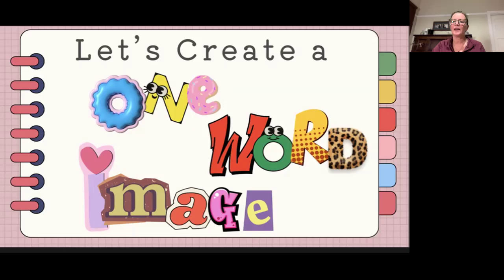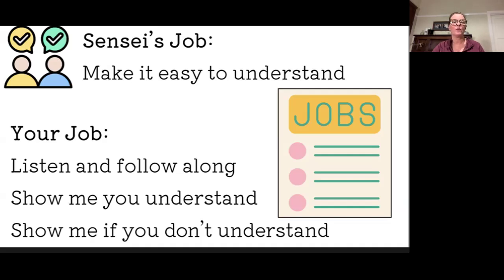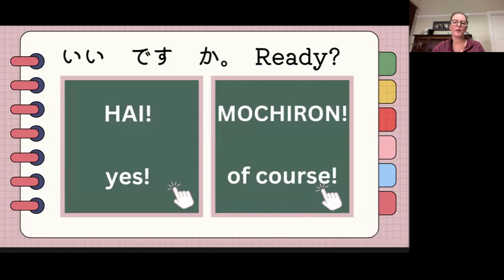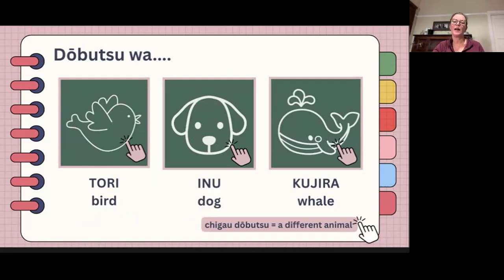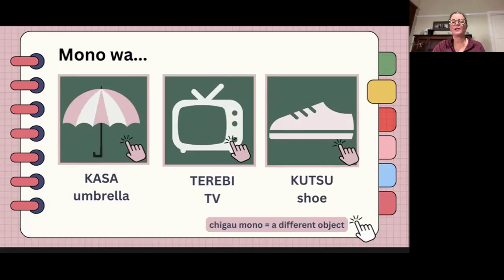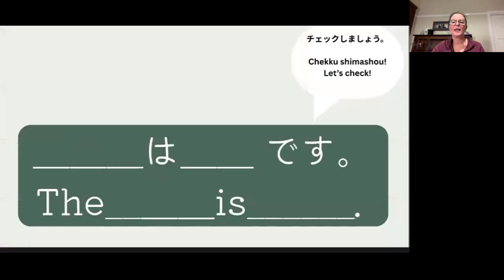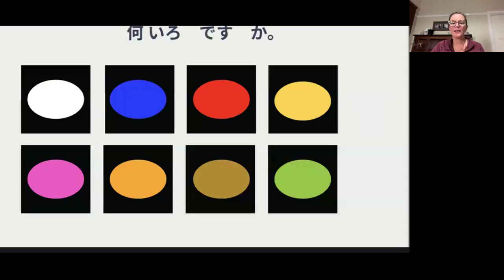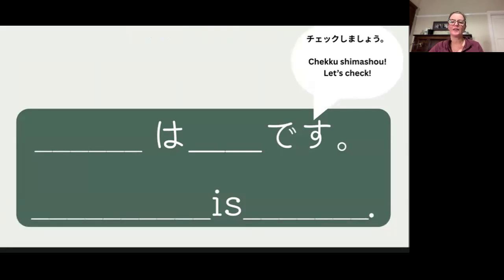#33 Grab & Go CI Activity: Interactive One Word Image (OWI) Slideshow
Looking for a low-prep, high-engagement activity that delivers rich Comprehensible Input and builds classroom community?

In this Express PD, I walk you through One Word Image (OWI) — a collaborative, student-led activity where you co-create a character using scaffolded, simple language. Perfect for both regular and relief teaching!

What you’ll learn:
✨ How to guide students through the OWI process step-by-step
👧🏼👦🏽 How to adapt it for any age
🖼️ How to use the included Japanese slideshow to support you as you build confidence with CI

🌟 Inspired by The Comprehensible Classroom and given a Japanese twist with classroom-ready examples and prompts.

🛍️ Grab & Go CI Resources for Japanese class
Looking for ready-made, low-prep materials that support literacy and language acquisition?
Check out the full Grab and Go CI Activities collection in my TpT store:
👉 JapanEasyReads TpT Store